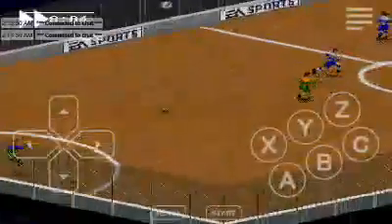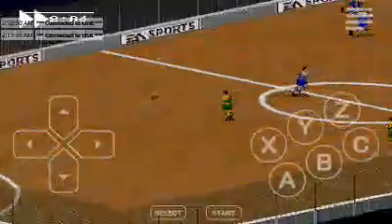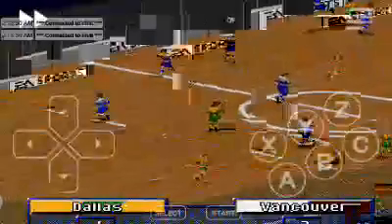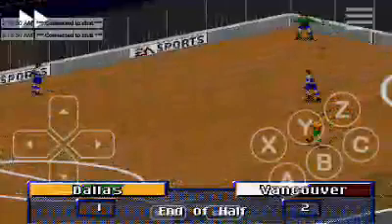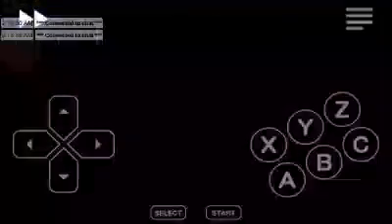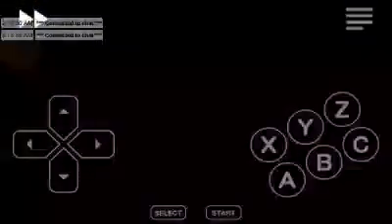【Twitch-Fifa 97】: [!fifa97] Tonight's matches - Auxerre vs Lyon and Dallas vs Vancouver!!!